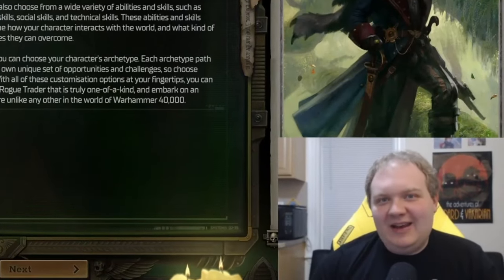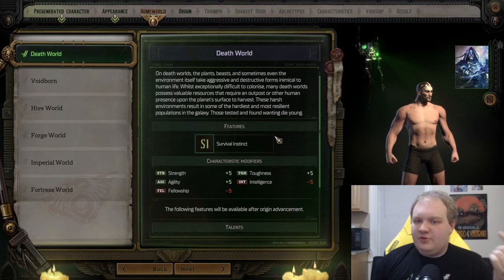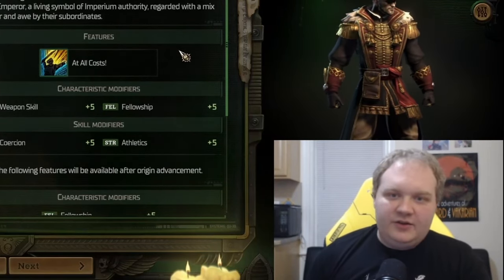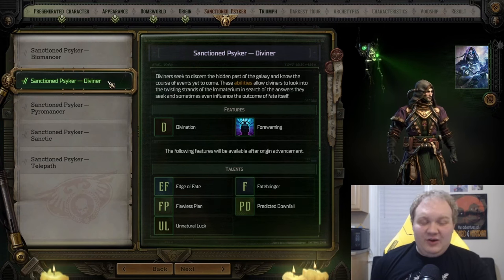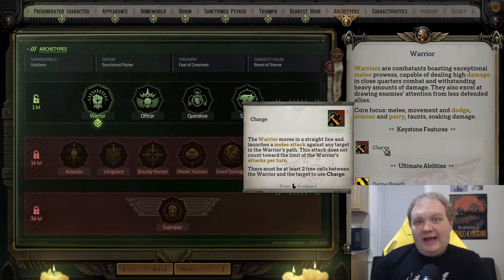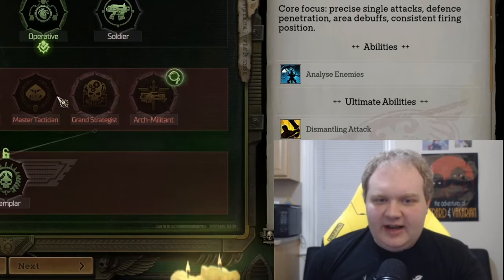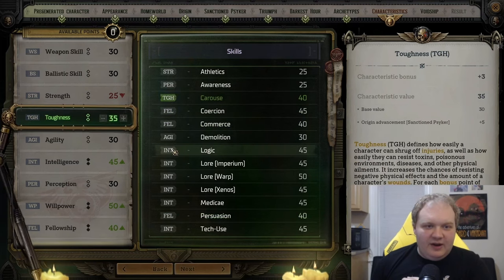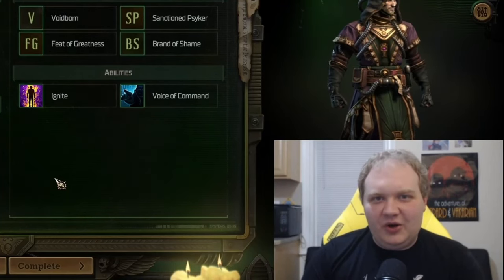Warhammer 40K Rogue Trader - ULTIMATE Character Creation Guide